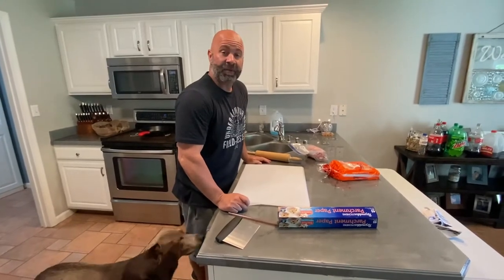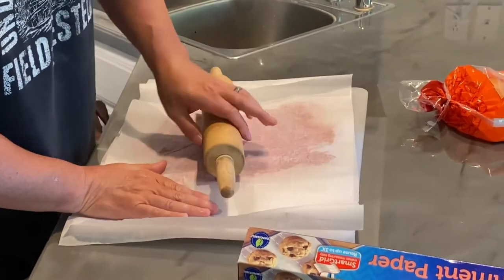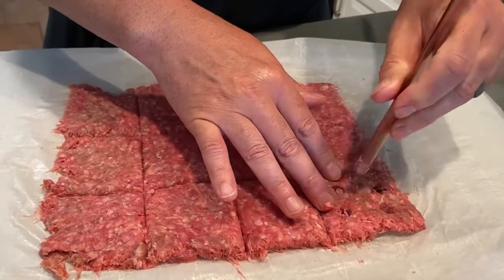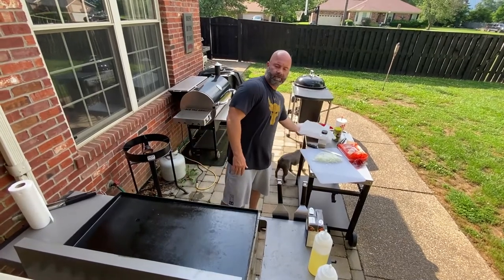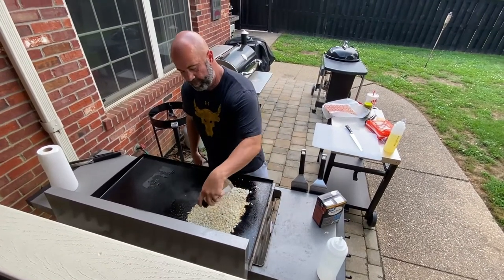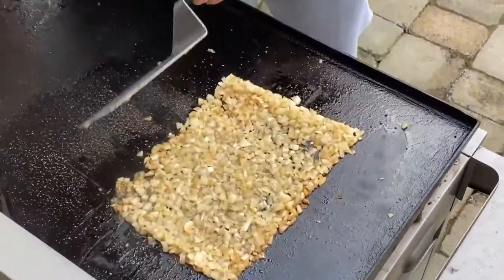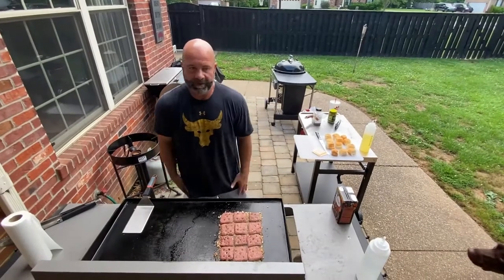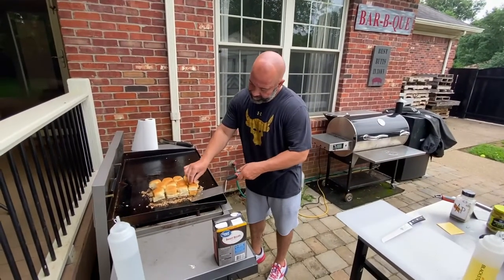Sliders on the Blackstone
Homemade White Castle Sliders at home on the Blackstone!  These taste better than the real thing and cost you less!